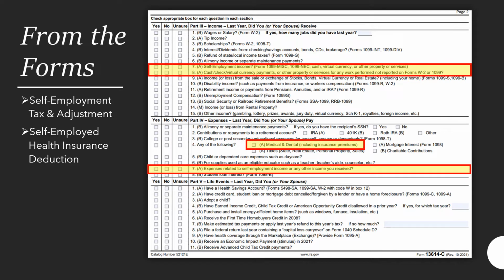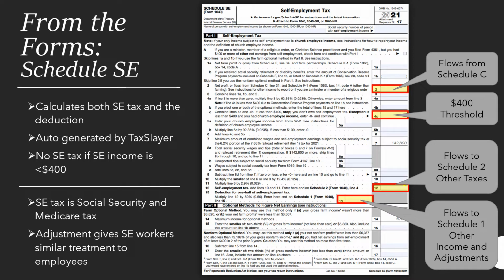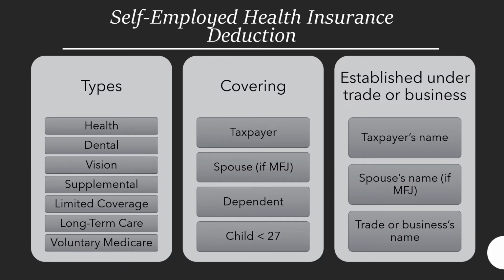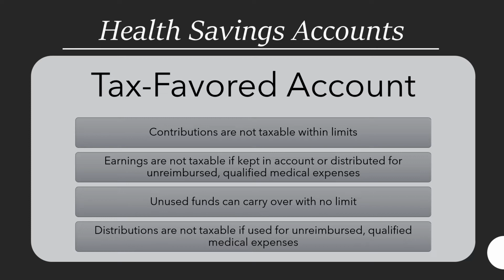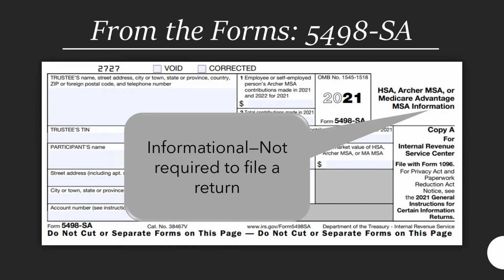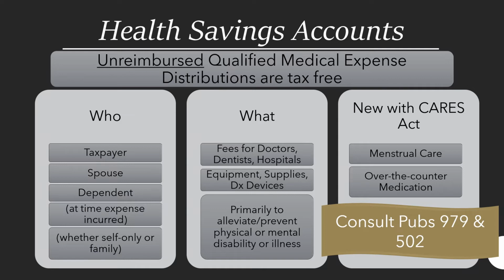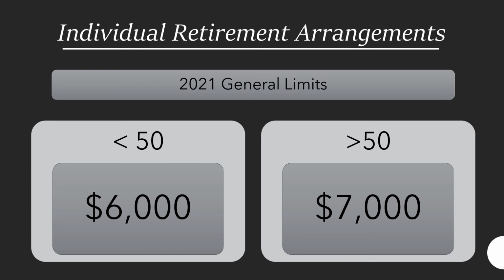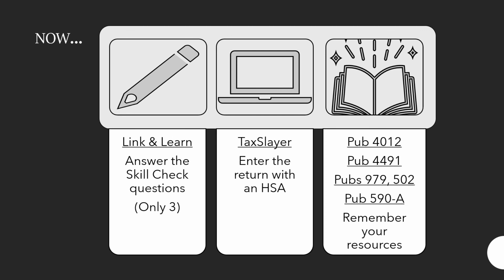Advanced--Adjustments to Income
This slide show covers advanced topics in the Adjustments Income lesson of the IRS VITA tax law course from Publication 4491 including the Self-Employment Tax Adjustment, Self-Employed Health Insurance Adjustment, and adjustments for contributions to Health Savings Accounts and Individual Retirement Arrangements.